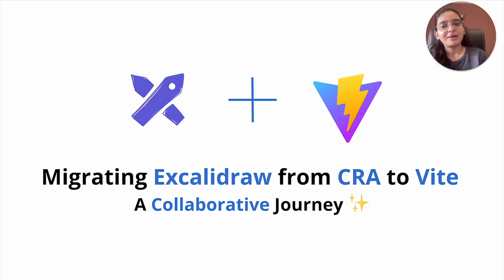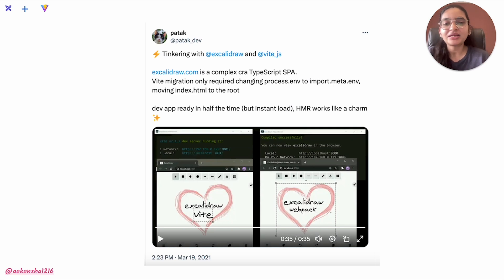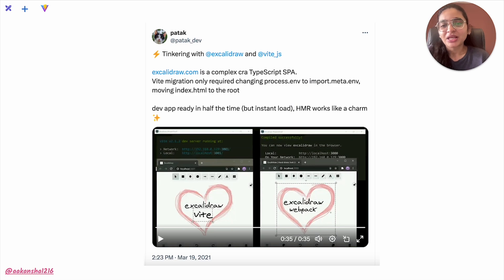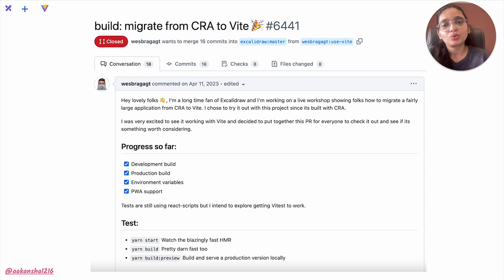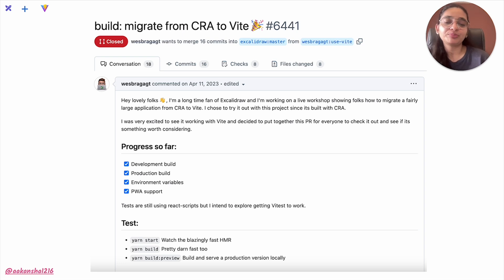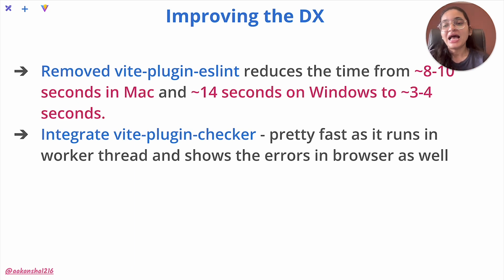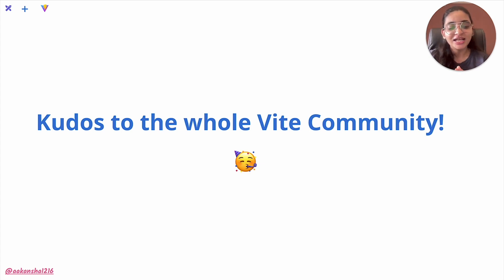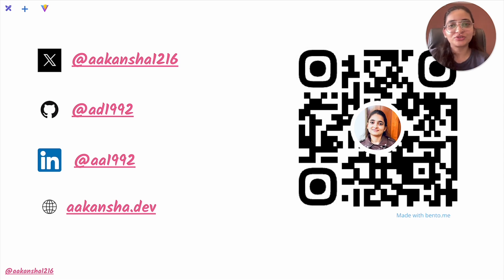Aakansha Doshi | Migrating Excalidraw from CRA to Vite: A Collaborative Journey | ViteConf 2024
Excalidraw got a big DX boost after migrating to Vite. Aakansha shares the migration process, what they learned, and how the work turned into a collaborative effort between Excalidraw and the Vite Ecosystem.